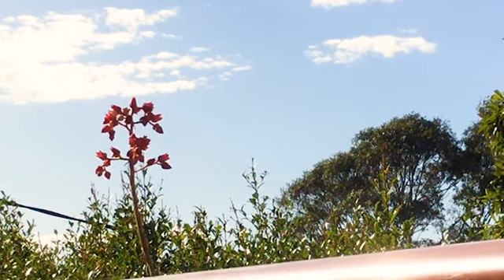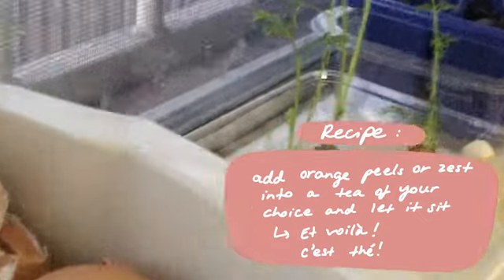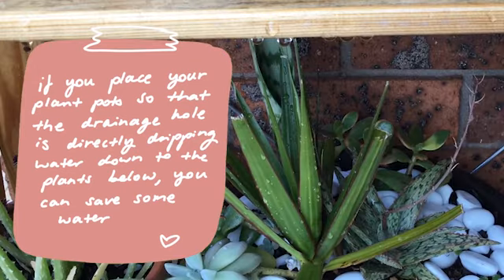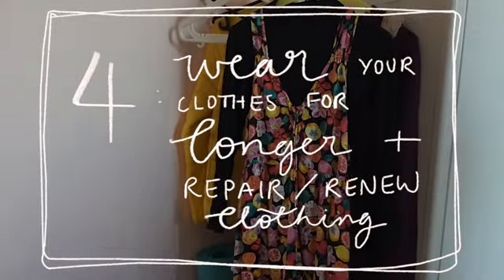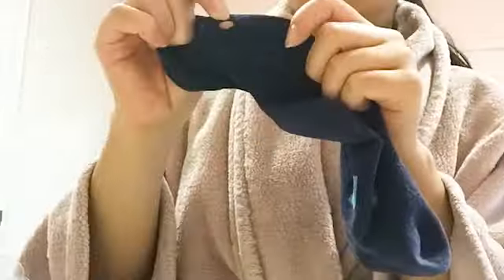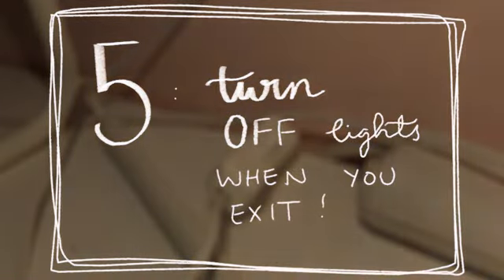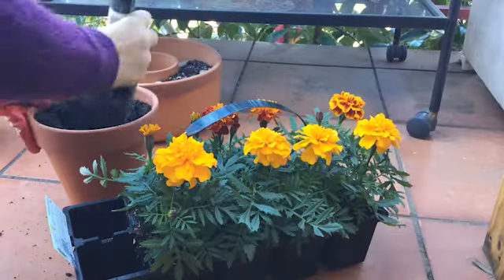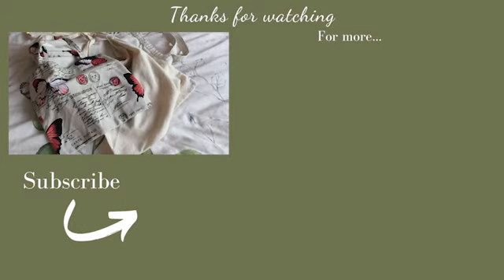5 SUPER SIMPLE things you can do to be more sustainable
Hello!
THESE ARE SUPER EASY things you can do to start improving your environmental sustainability :)
Every action counts!
Don't stress, try your best and you will make progress!

Hope this inspires at least one of y'all to make some changes :)

I AM NOT an expert, and I AM NOT claiming to be 100% sustainable. Please comment your tips and advice you have, I'd love to learn more!

~ Flora

FUN RESOURCES

Hand-sewing strong seams:
(I love Bernadette's videos! Very educational and fun to watch!)